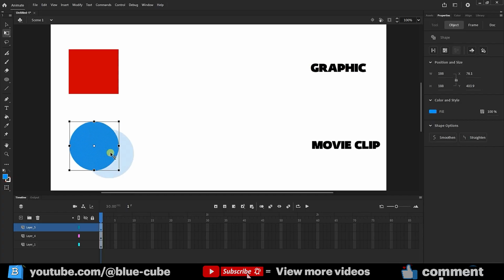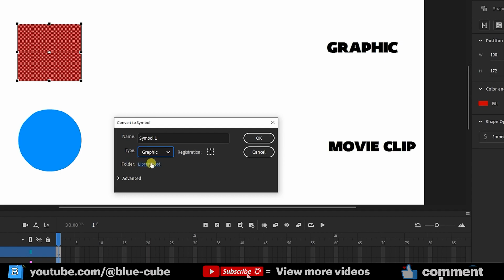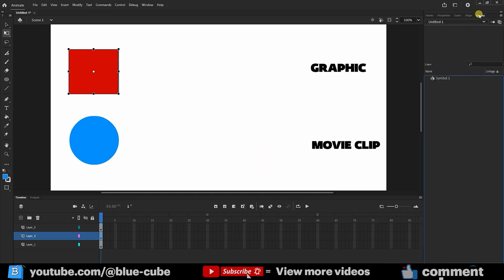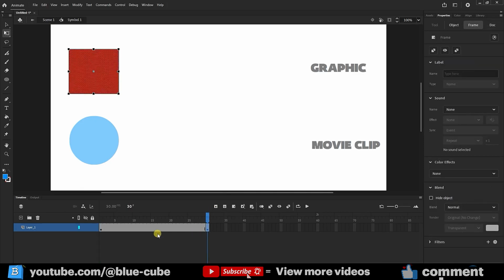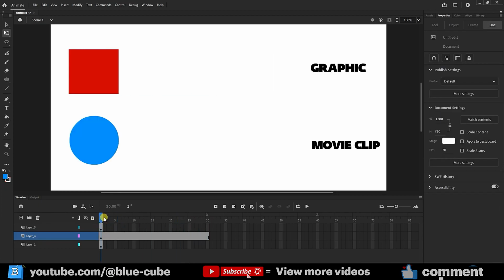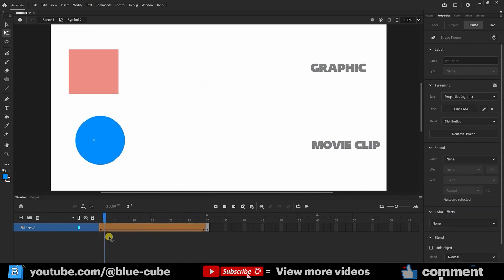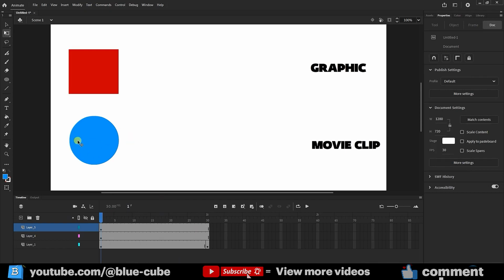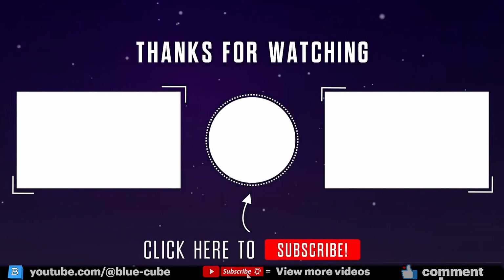How to Use Symbols - Adobe Animate Tutorial - complete guide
Adobe Animate: Master the art of using symbols in Adobe Animate with this comprehensive tutorial! In this video, we'll guide you through the process of creating, editing, and reusing symbols to streamline your animation projects. Learn how symbols can save time, reduce file size, and make your animations more efficient. From graphic symbols to movie clips and buttons, discover the different types of symbols and how to incorporate them into your animations like a pro.

00:00 start
00:16 What is a symbol?
00:41 How to create symbols
02:00 Graphic symbol
05:54  movie clip symbol ...
07:09 test rendering
07:19 movie clip symbol